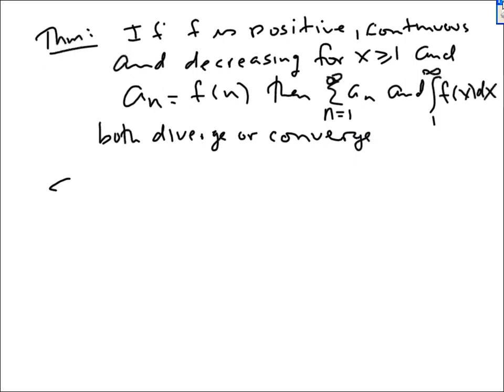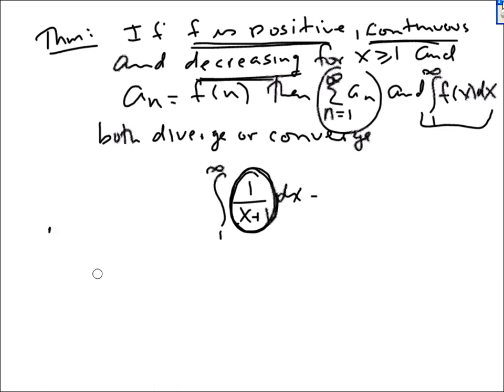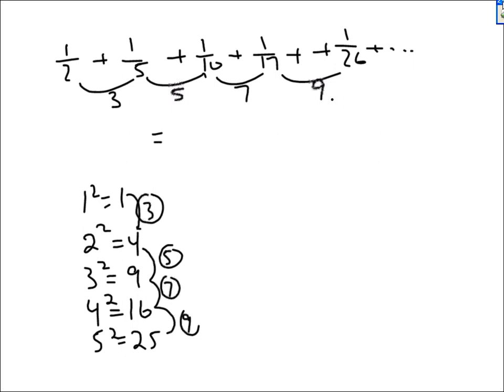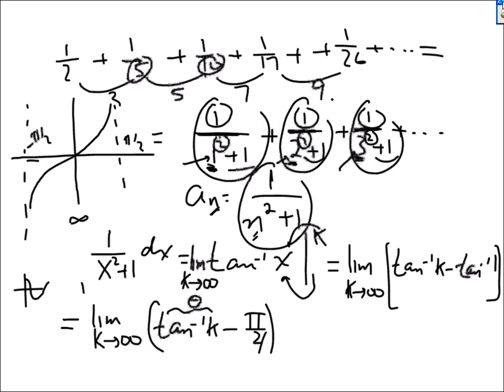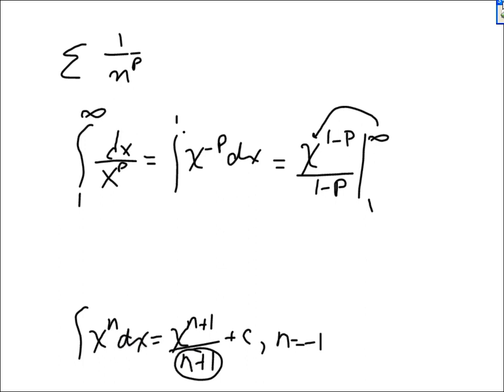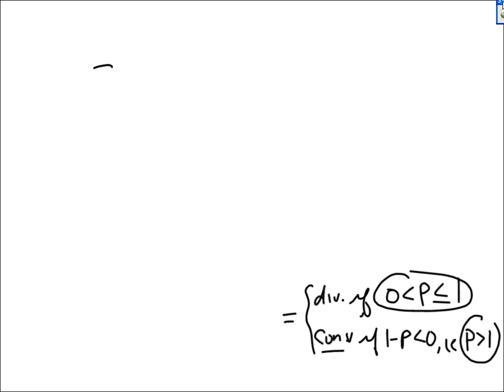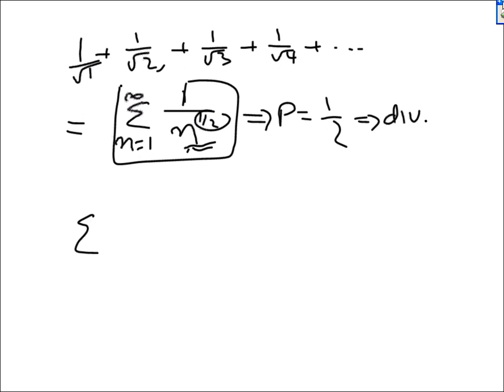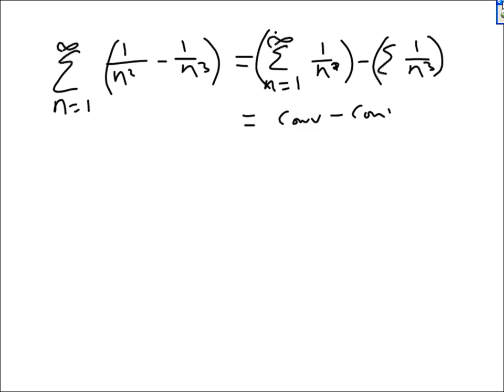Integral Test and P series by Free academy